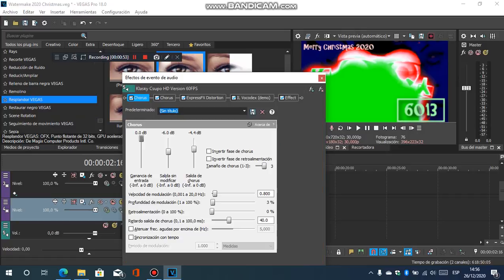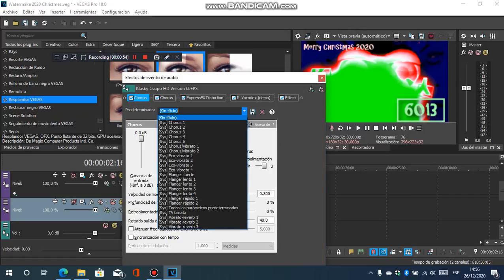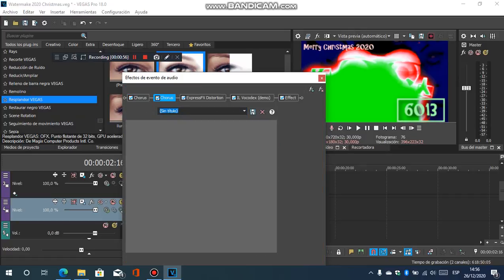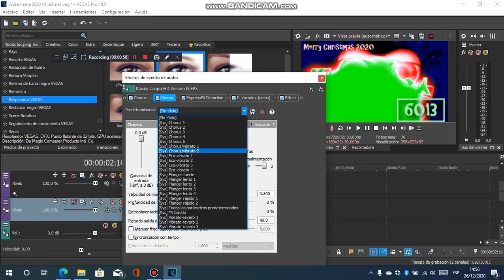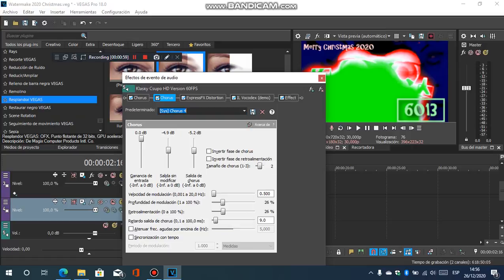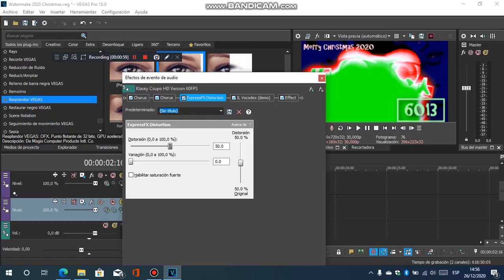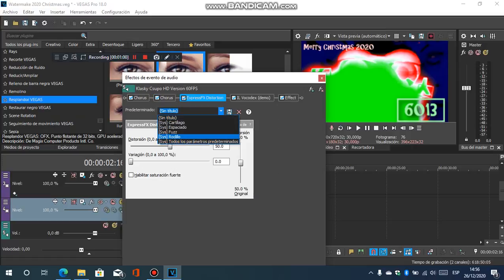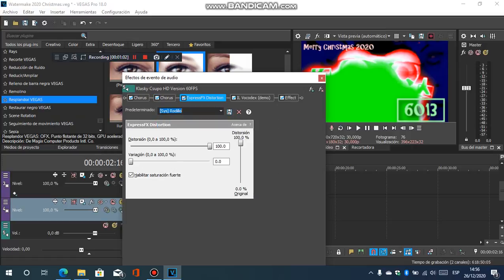How To Some Christmas Got Dead Effect 1.0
Happy Birthday

whoever they may be,
and all the TBFMAGIXWCVM6013 logos

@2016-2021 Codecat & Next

@All Right Reversed